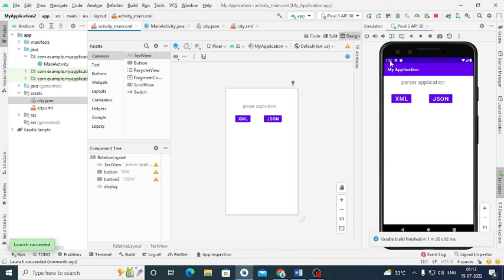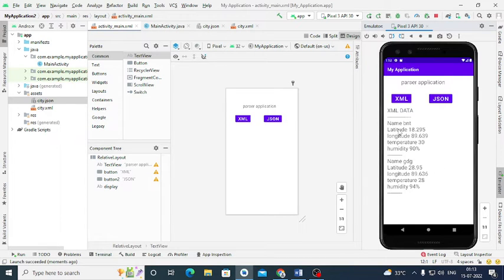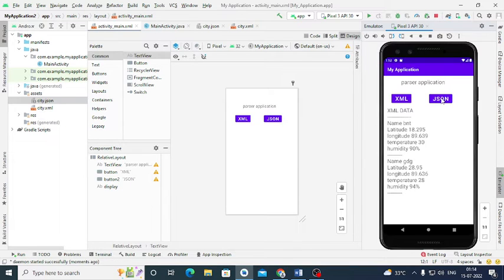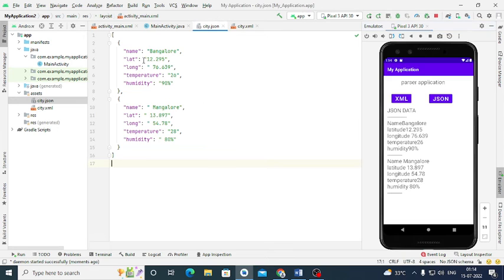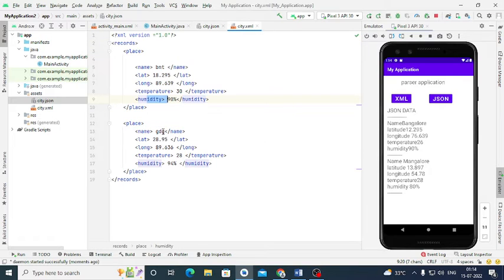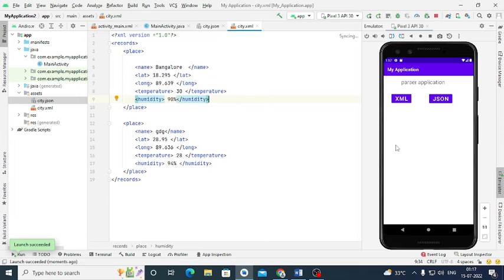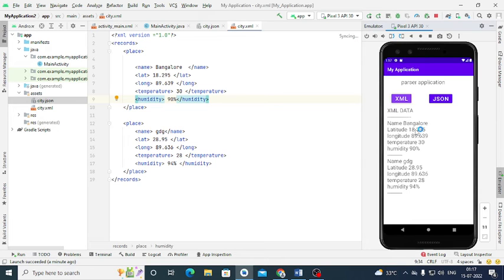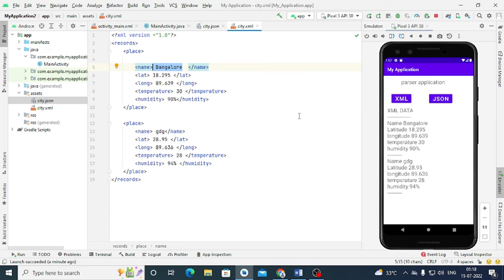MAD Program 6Part 2